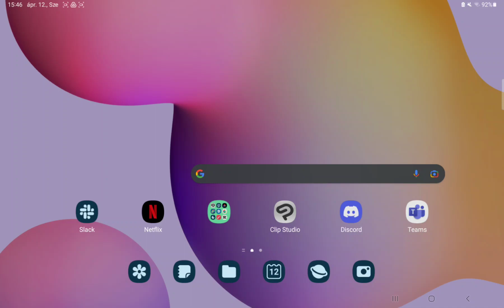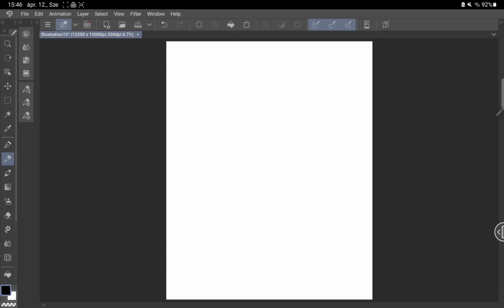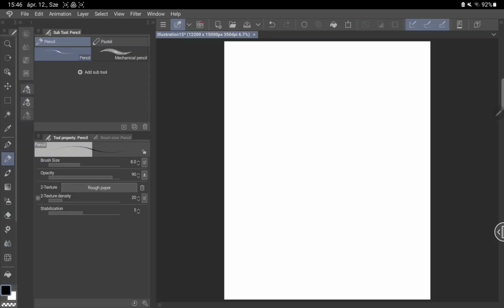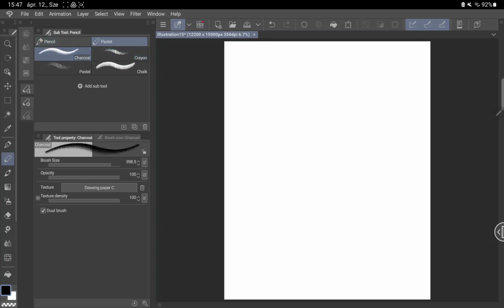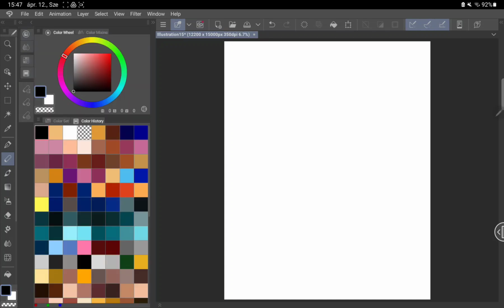How to set and select the type of the pastel on Clip Studio Paint?